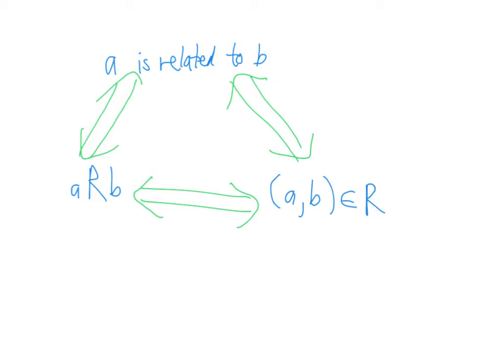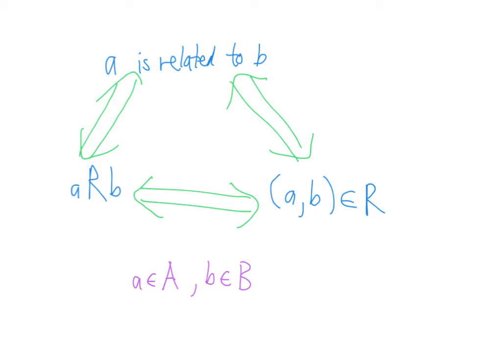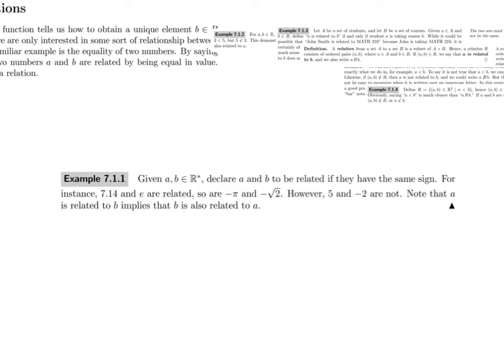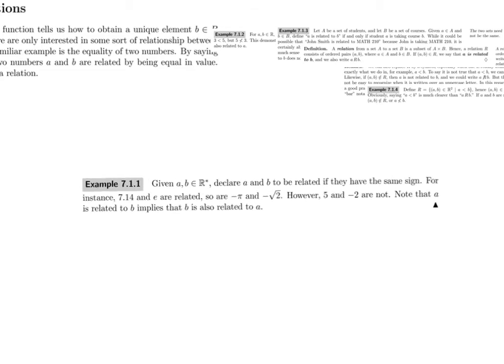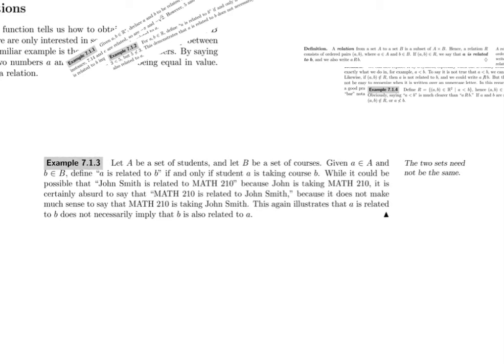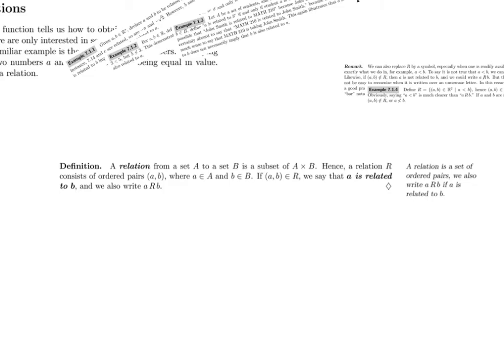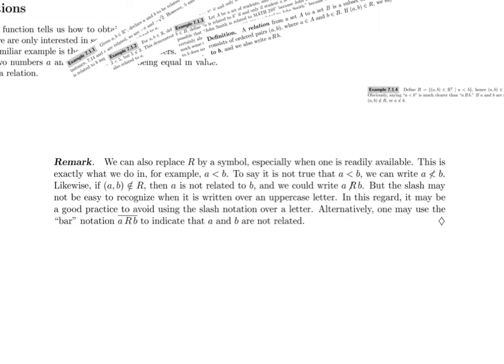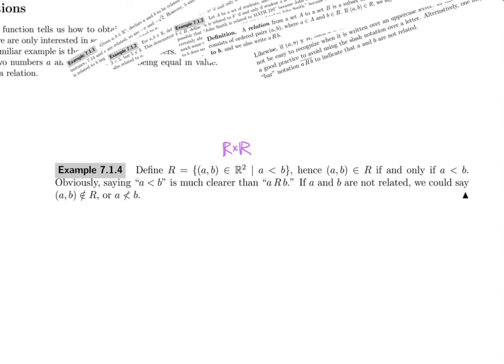Math 022 Section 7.1 Relations (Part 1)